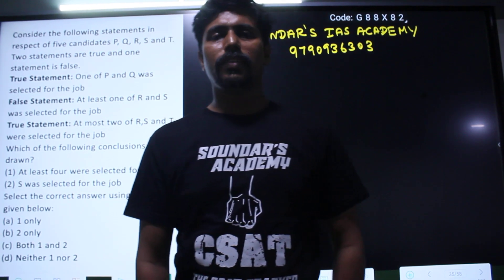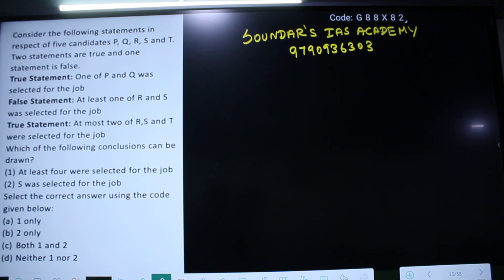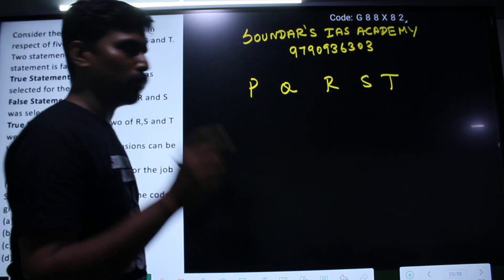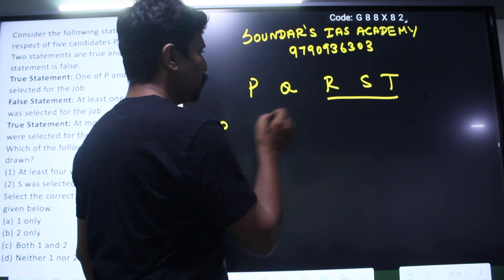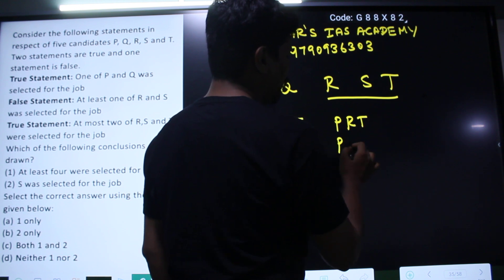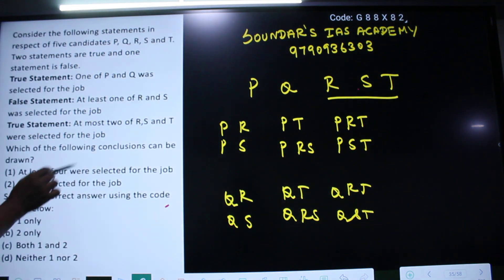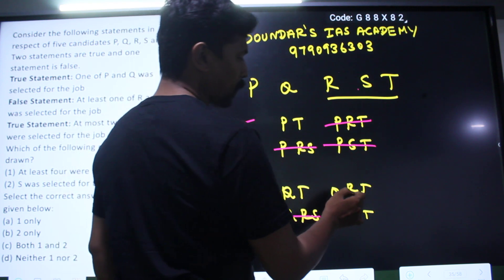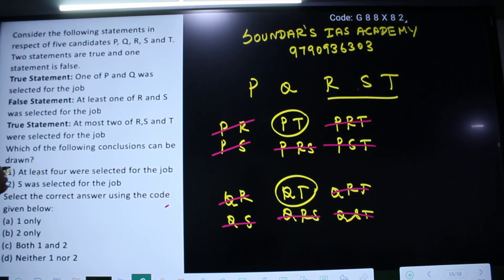UPSC CSAT 2023 - TRUE FALSE statements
Consider the following statements in respect of five candidates P, Q, R, S and T. Two statements are true and one statement is false.
True Statement: One of P and Q was selected for the job
False Statement: At least one of R and S was selected for the job
True Statement: At most two of R,S and T were selected for the job
Which of the following conclusions can be drawn?
(1) At least four were selected for the job
(2) S was selected for the job
Select the correct answer using the code given below: